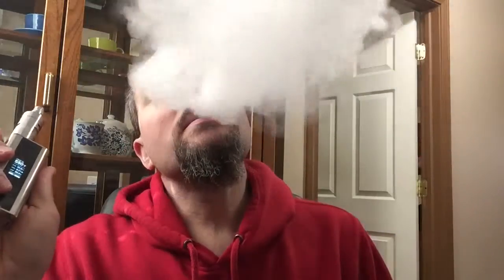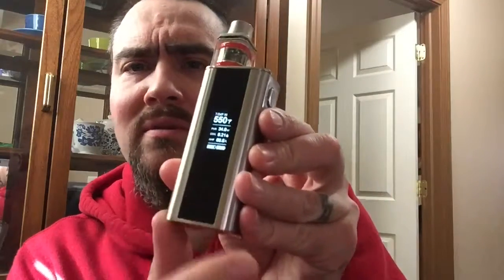CUBOID by joytech first impression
After two weeks of getting the wrong color and then my replacement being stuck in the mail I finally got it